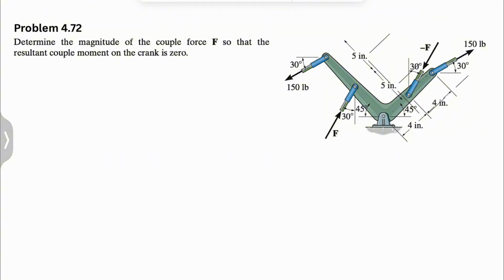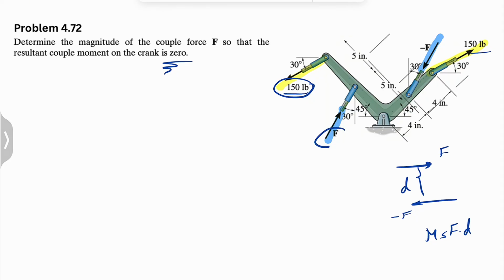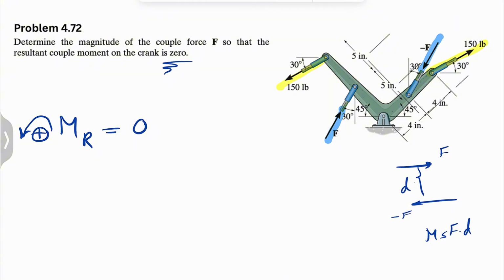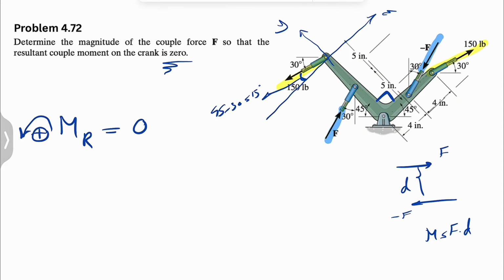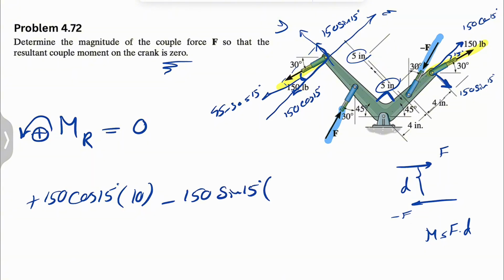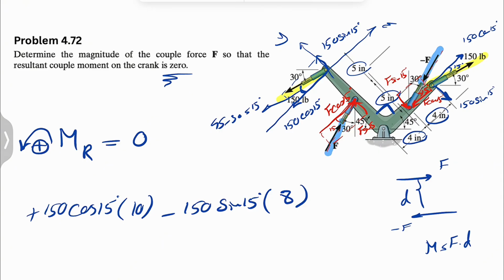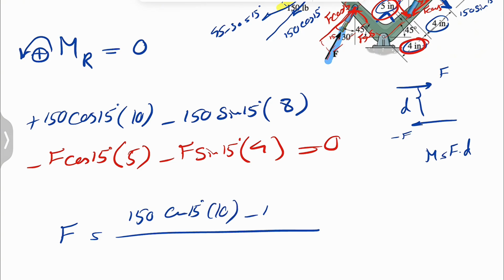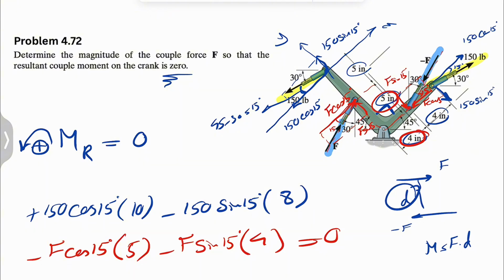Problem 4.72 | Determine the magnitude of the couple force F so that the resultant couple moment on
Determine the magnitude of the couple force F so that the resultant couple moment on the crank is zero.

teaching.